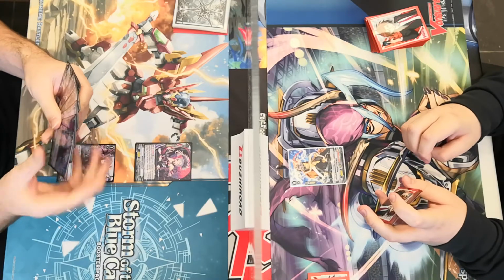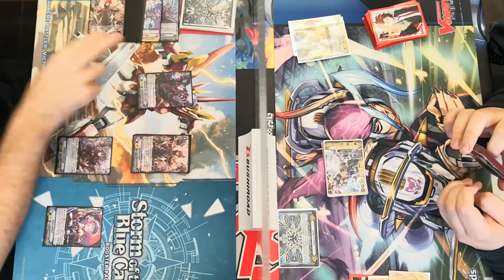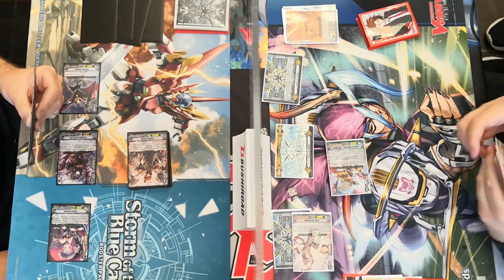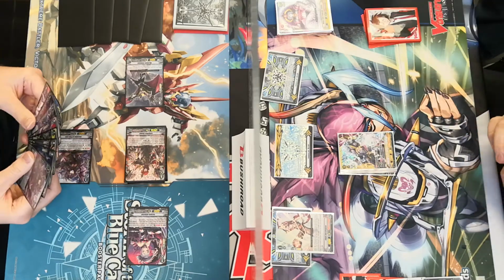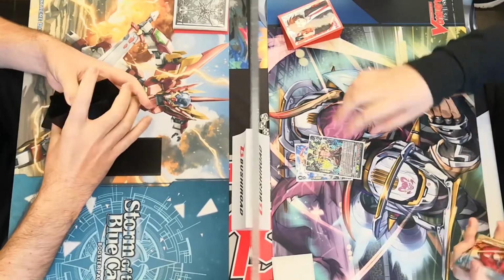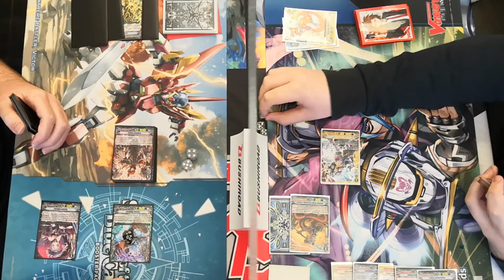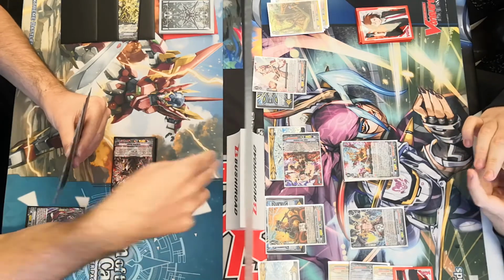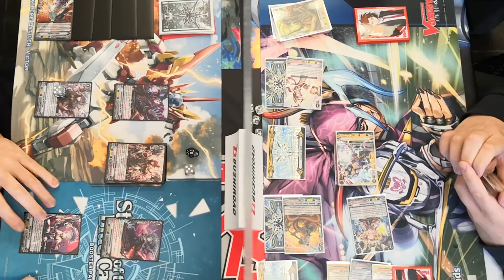KC Rise 3! R1 Scharhrot vs Dragonic Vanquisher - Knite vs Psychic Shiba (Bryan vs Lewis)